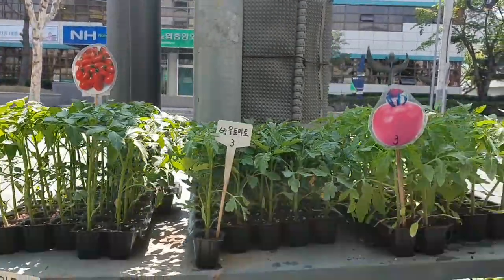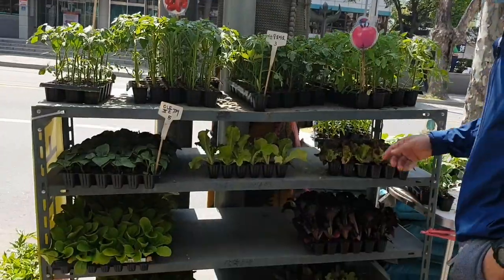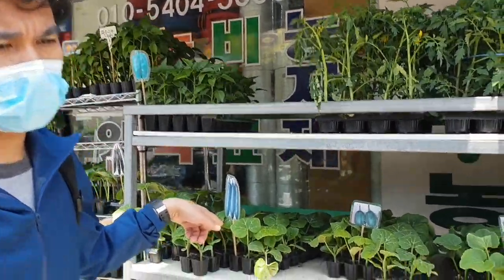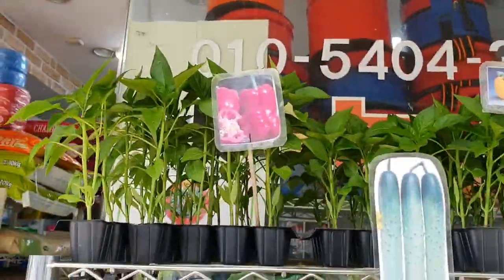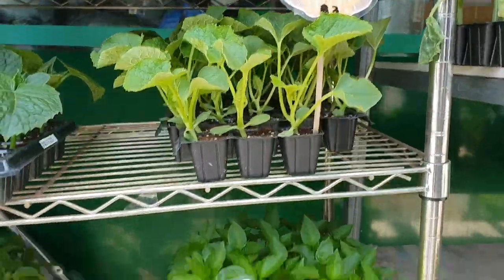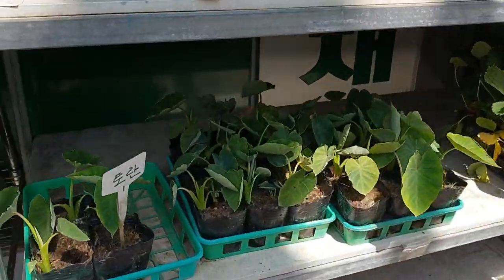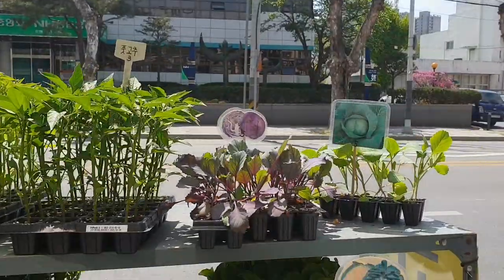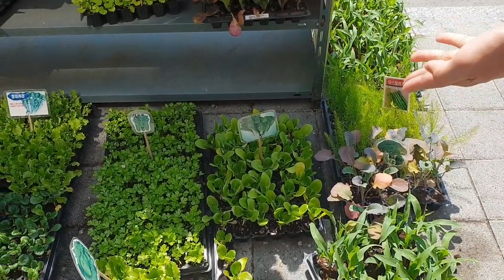PLANTS FOR SALE IN KOREA | HOW KOREANS SELL VEGETABLE SEEDLINGS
Hello friends,

This video is about how vegetables seedlings are being sold in South Korea. To all plantitas/plantitos out there, hope you can get some idea from this short video.